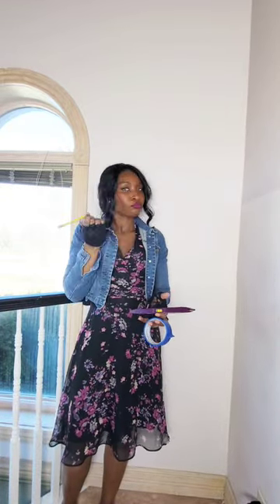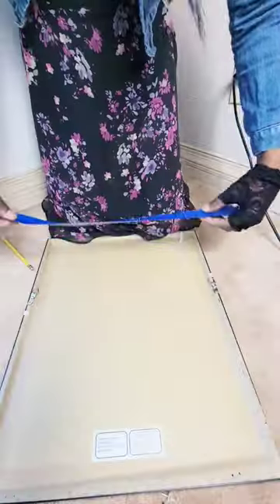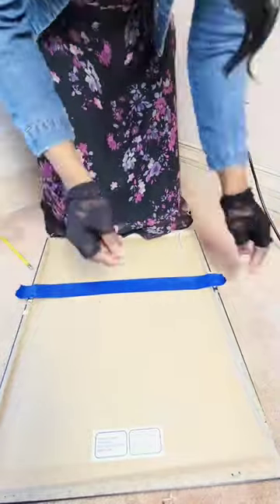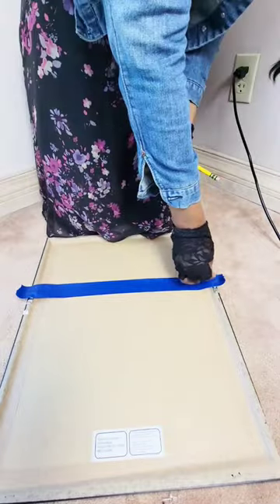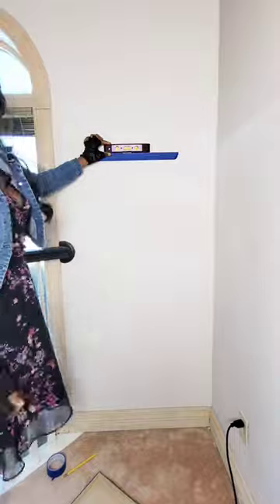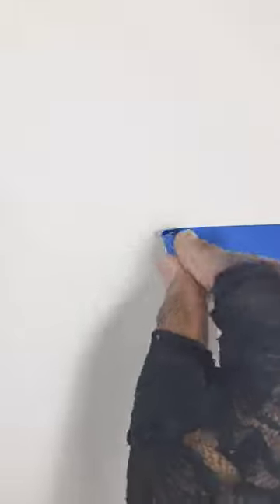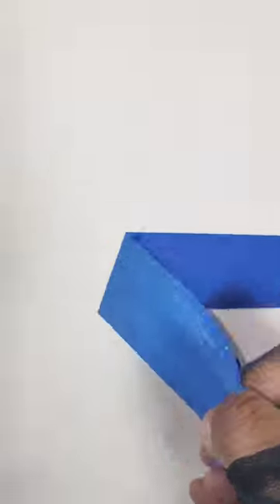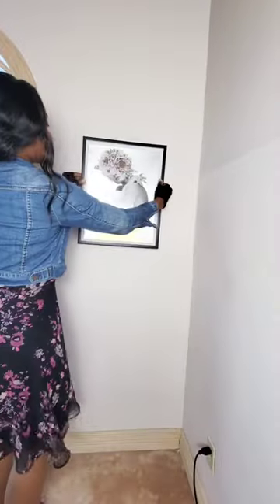💕 How to Hang a Picture Fast 💕 🖼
Hey loves! Have you ever tried this amazing Picture Hanging hack? Definitely life changing! Will you try?